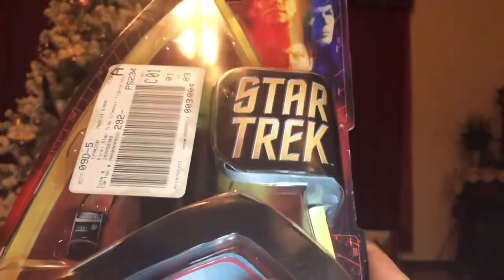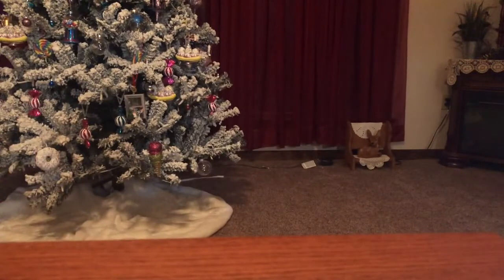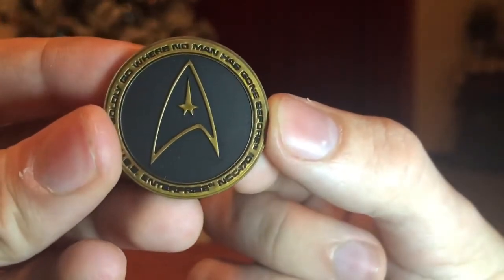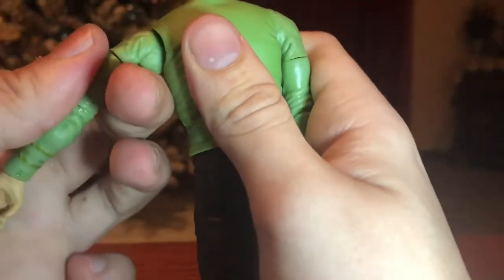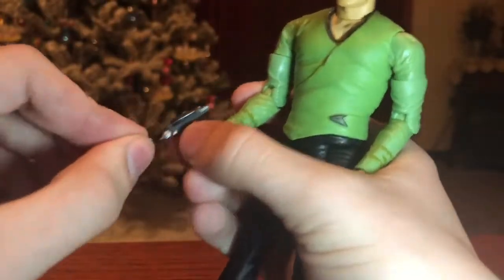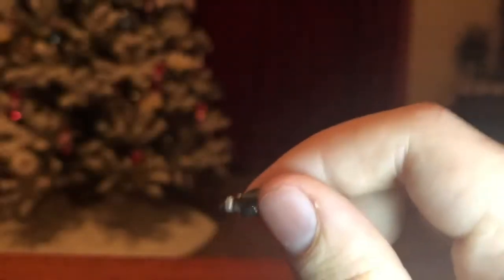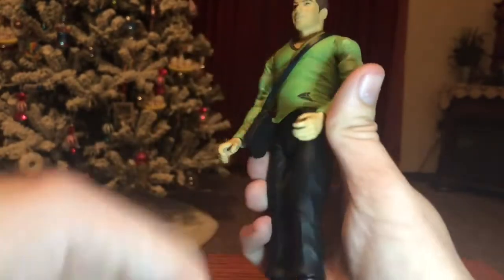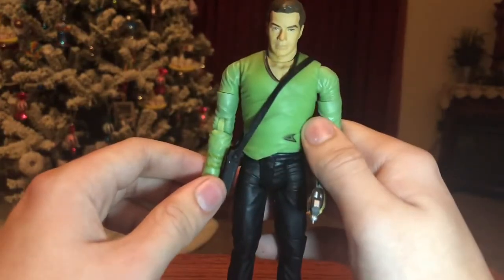Art asylum Captain Kirk toy review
If You Want More Rone and Bomby Content? Check Out These Channels

If you're wondering about the half A press, read this before commenting to ask why. I use a special notation that allows for half A presses. Specifically, if you enter a level already holding the A button, then that A press only counts as half. It's actually pretty important to distinguish between the A button being PRESSED and the A button being HELD. While pressing A allows Mario to execute several kinds of jumps, the holding of A allows Mario to swim in water, do little kicks up slopes, grab the owl, and twirl slowly. So if a star requires the A button to be held, the pressing of the A button could have been done at some point in the past, and just held until that moment. For instance, let's say there are two stars: one that requires the A button to be pressed (1x A presses), and another that only requires the A button to be held (0.5x A presses). Individually, these stars would both require a full A press. But if these stars were collected one after the other, then the A button could be pressed during the former, and held all the way through to the next star to be used in the latter. In this manner, these stars together would only use 1 A press, whereas they would take 2 A presses if done individually. So during a 120 star run, you would round these half A presses down, but on a star-by-star basis you would round them up.